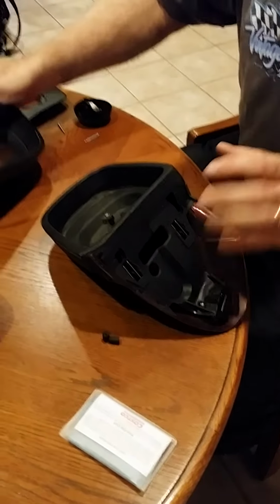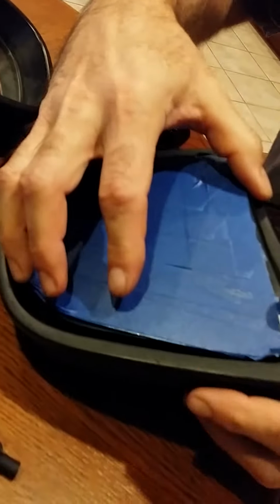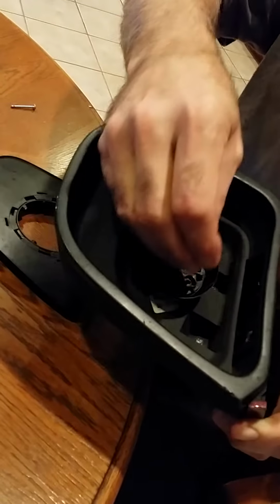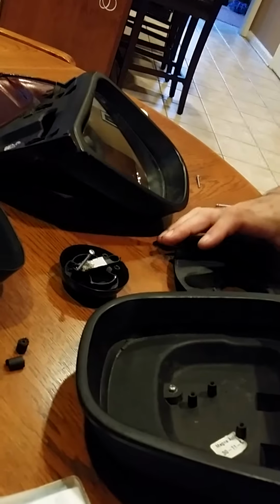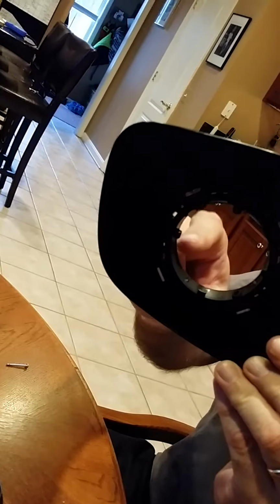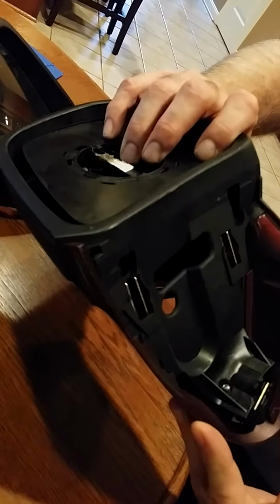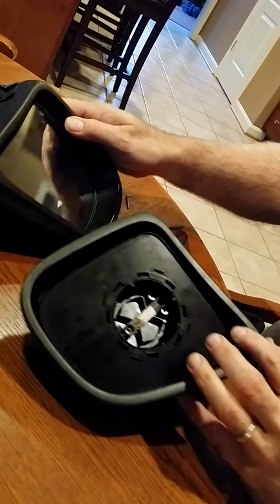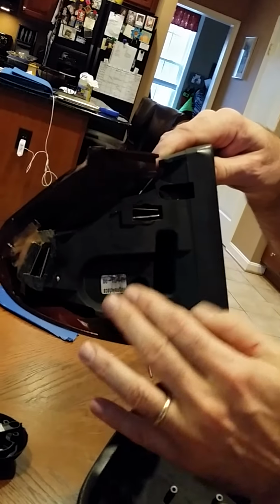Repairing BMW K1200LT Mirror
K1200 LT mirrors have a pop.-off capacity which is nice if the bike falls,  but not so great when the mirrors are knocked off accidentally and have to be repaired.  Here are some tips and tricks.